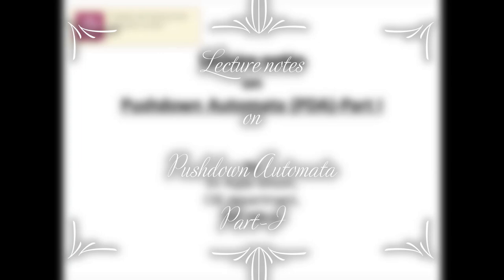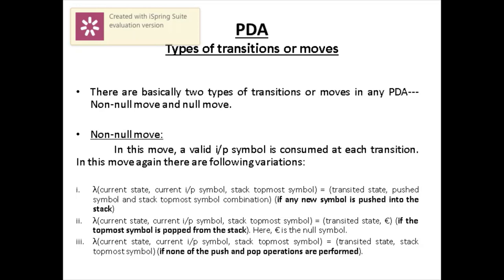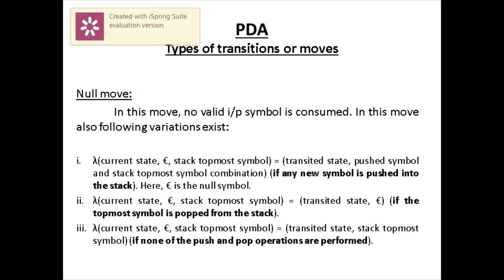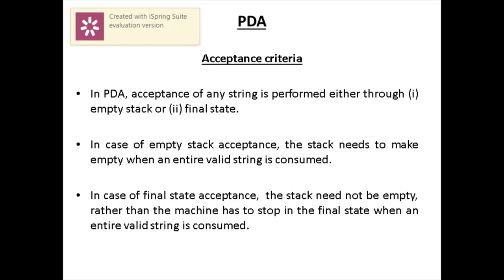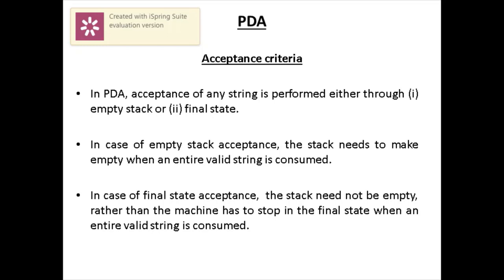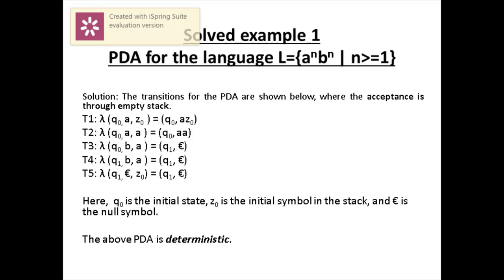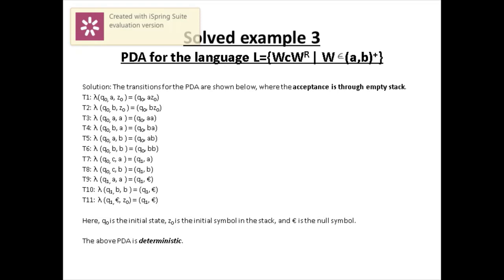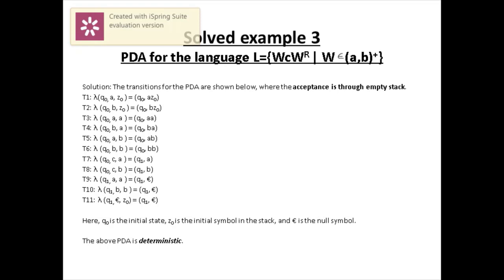Pushdown Automata in TOC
Lecture notes and solved problems by Dr. (Prof.) Rajib Ghosh